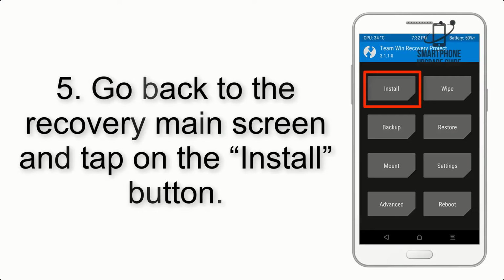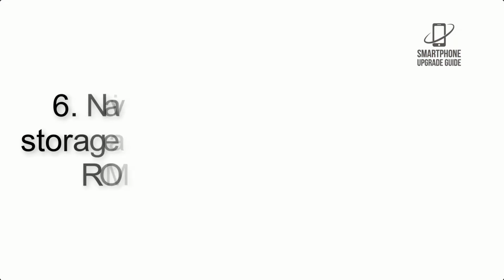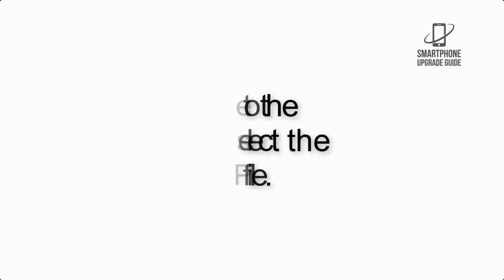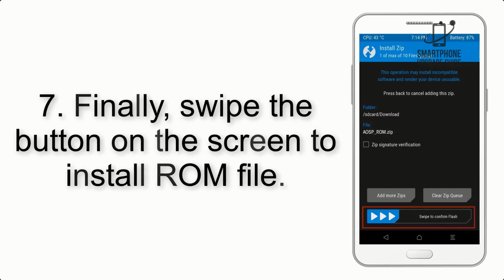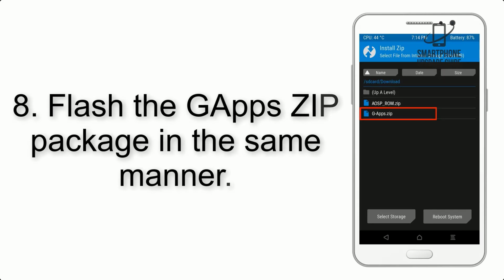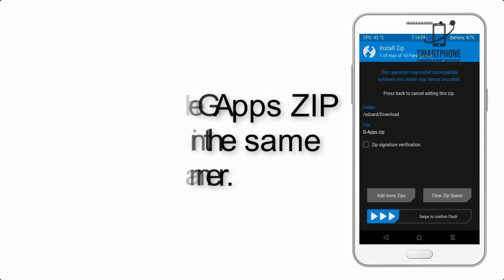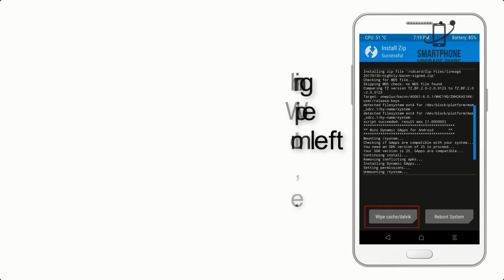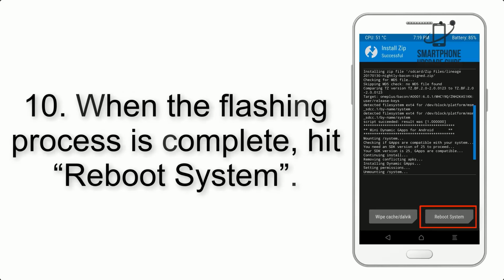Install Android 11 on Xperia Z2 Tablet (LineageOS 18.1) - How to Guide!